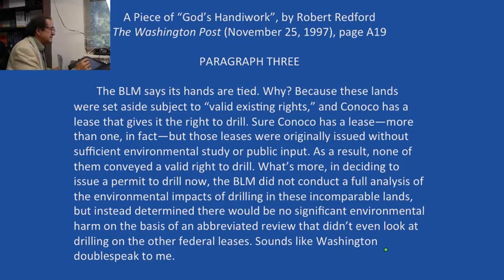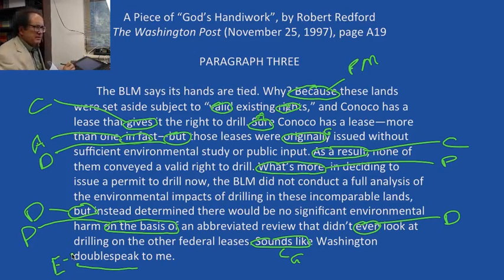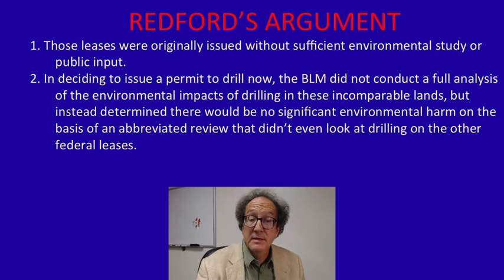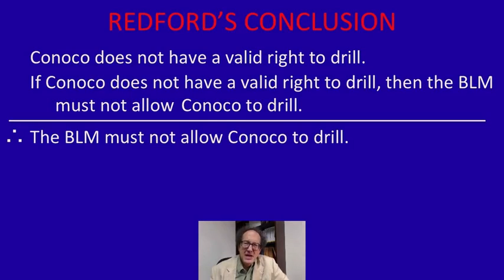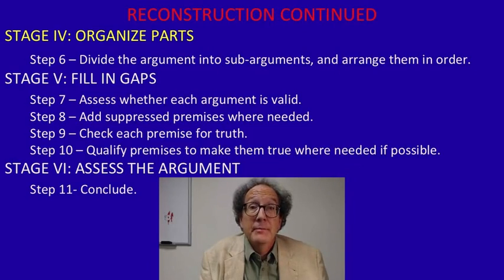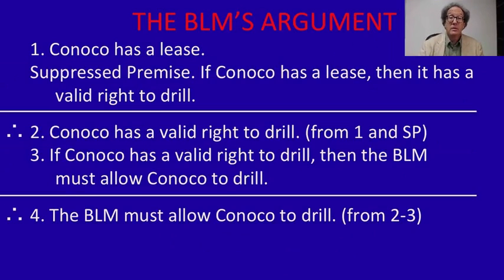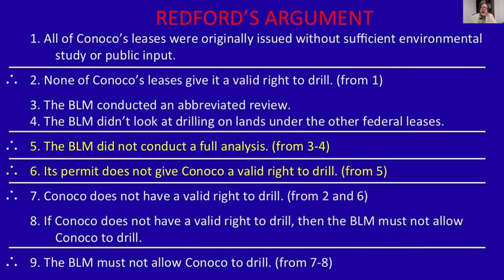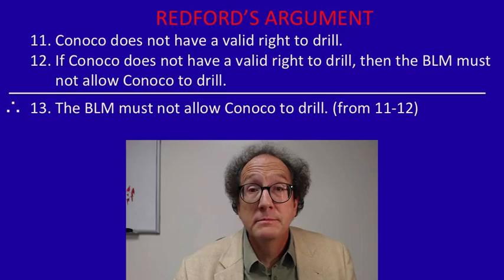[7/7] - Semana 3 - Coursera - Pense novamente - Um exemplo de reconstrução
4 - 7 - Lecture 3-7 - An Example of Reconstruction (2852).mp4